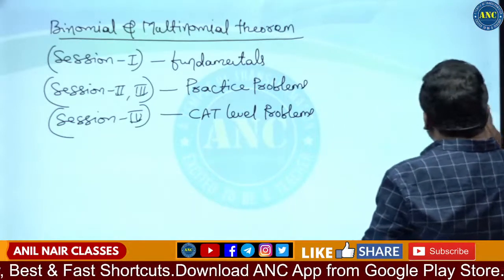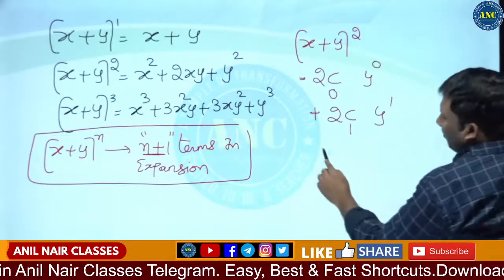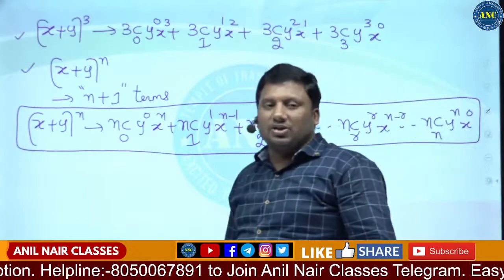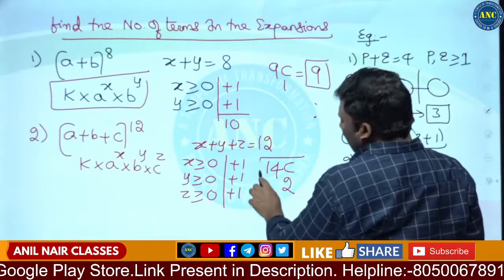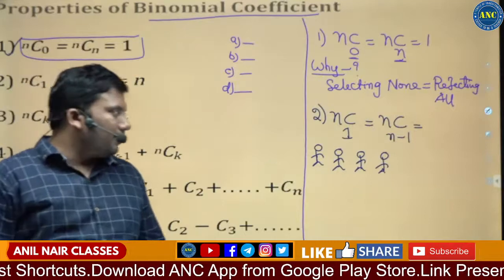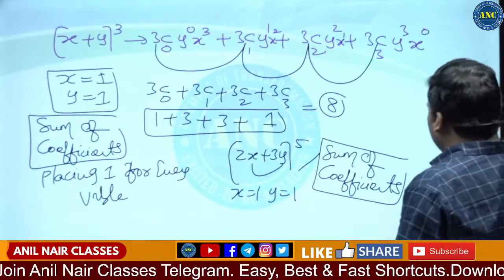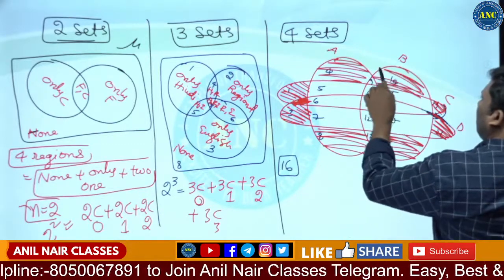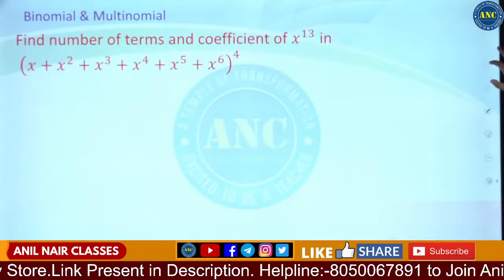Binomial Theorem ( Session-1 ) || CAT 2022 || ANIL NAIR || Download ANC App | Concepts